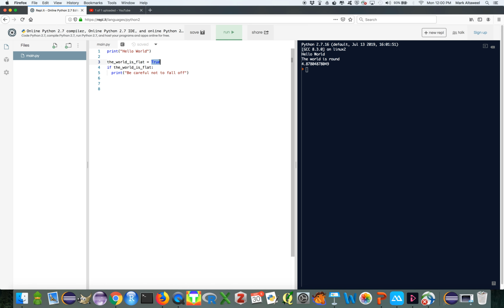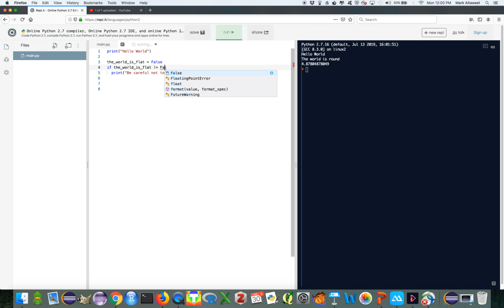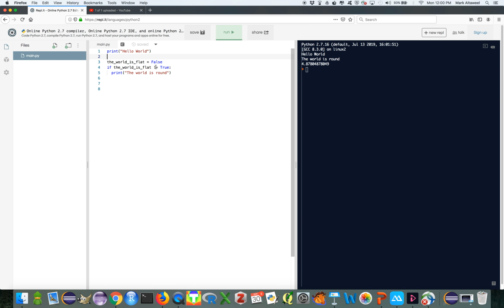Archaeological Data Science Presentations